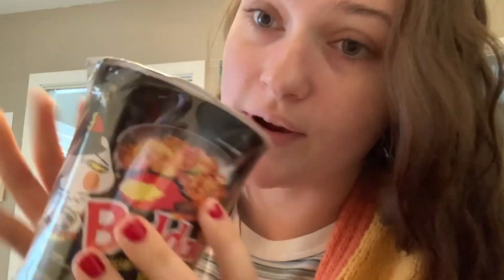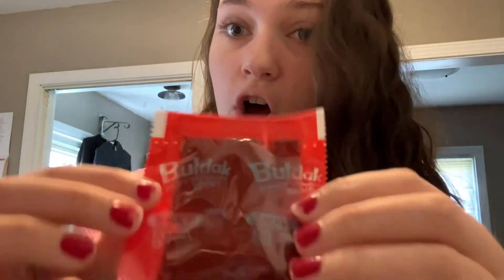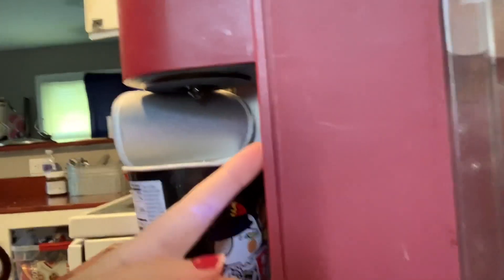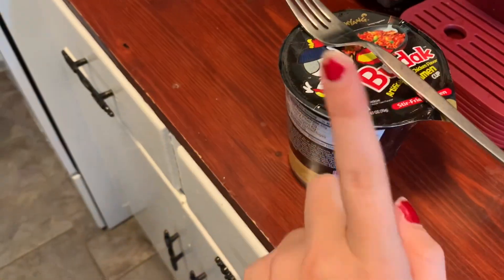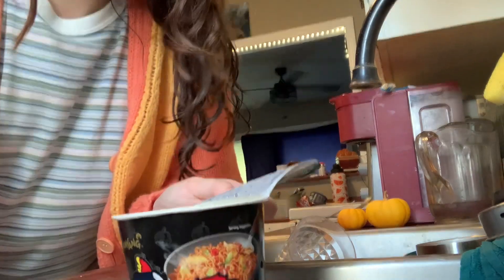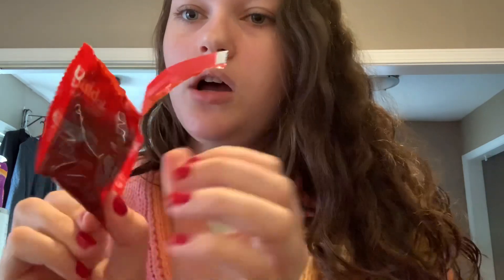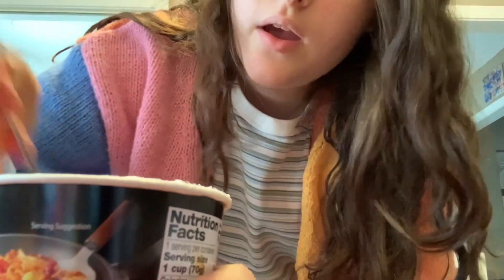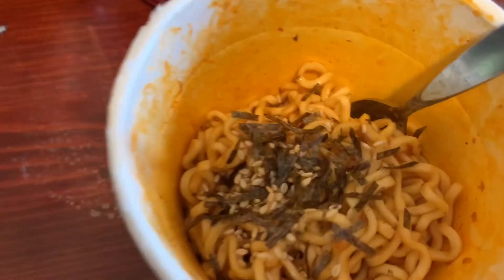Another Challenge!!🔥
I decided to take on another spicy noodle cup. I ate the whole thing without water, but did struggle a bit 😂.